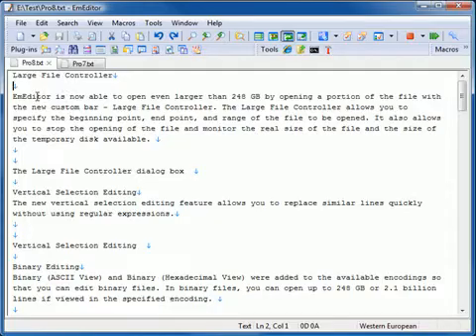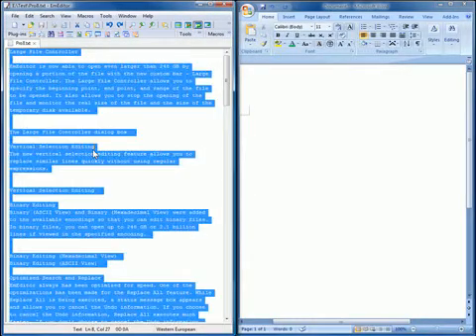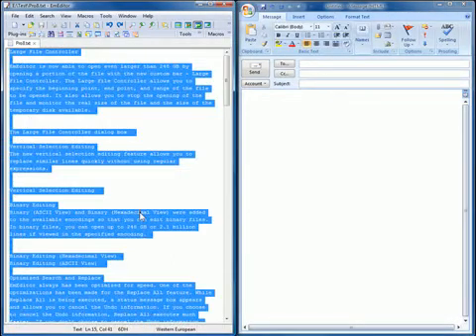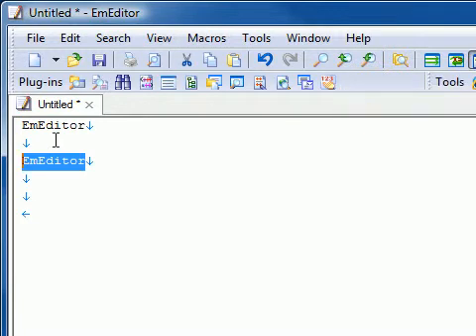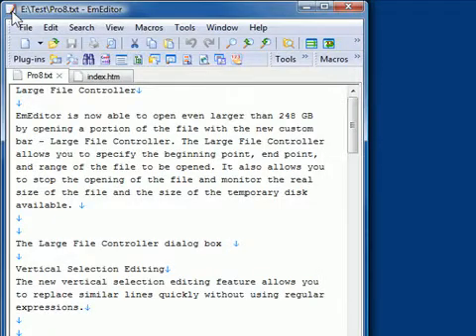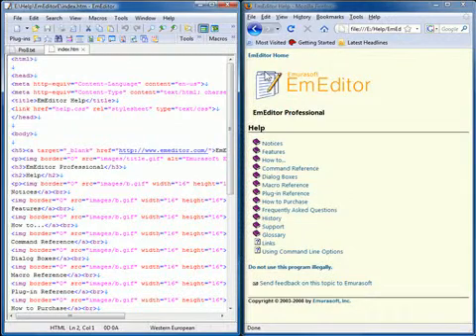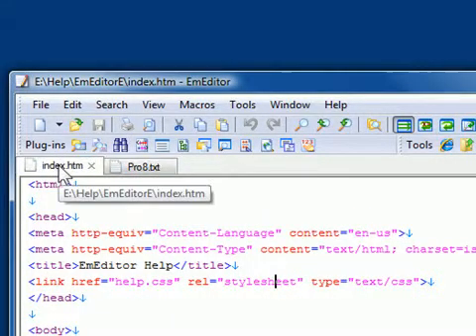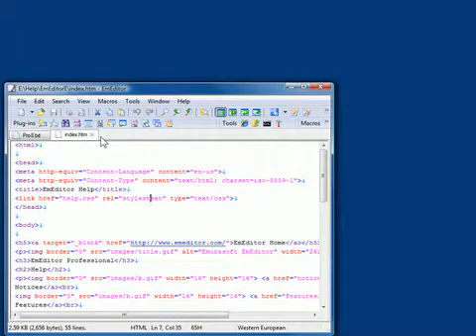EmEditor Text Editor Drag and Drop Feature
EmEditor Drag and Drop.
This video introduces the drag and drop feature of EmEditor. EmEditor is a full-featured text editor supporting Unicode and large files.